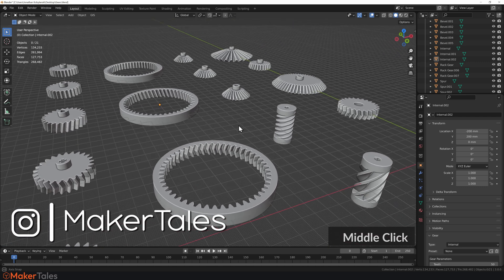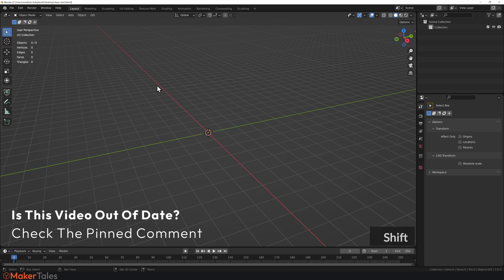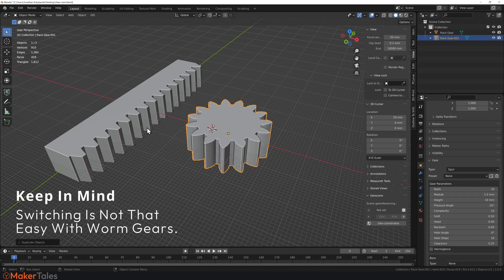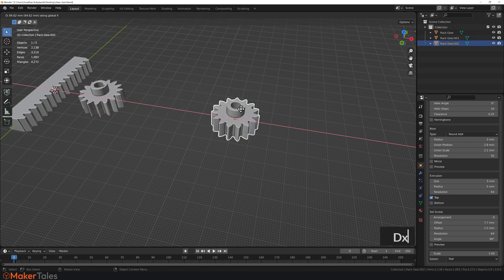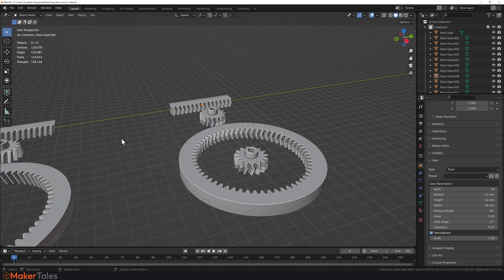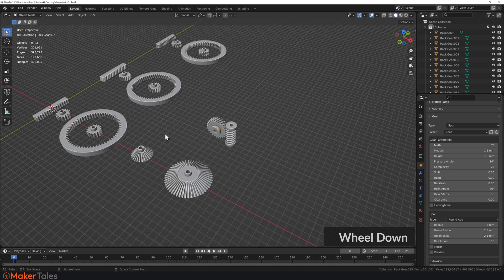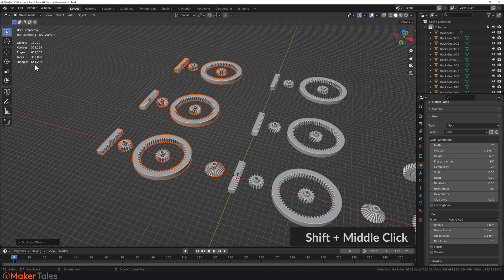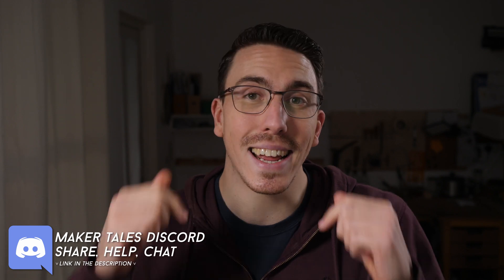Parametric Gears In Blender | Precision Gears ( Involute )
Precision and parametric gears are finally here for blender 3.0. Be it for laser cutting, 3D printing or some amazing mech model you can now get real-world accurate Involute gears in blender. These include but are not limited too; Rack Gear, Spur Gear, Bevel Gear & Worm Gear. Dive deep into the possibilities of precision modelling in blender 3.0.

Useful Links:
Precision Gears WIki: ( Coming Soon)
Understanding Gears: ( Coming Soon)

- Help Me / Defaults & Presets -
The best place is in the discord channel for Precision Gears

Time Stamps:

0:00 - Precision Gears In Blender.
00:18 - Downloading And Installing Gears For Blender.
02:05 - How To Use Precision Gears Addon.
03:28 - Creating Your Own Presets.
04:03 - Making Meshing Gears In Blender.
04:27 - Adding Bore Holes, Set Screws & Extrusions.
06:47 - How To Make Internal Gears In Blender.
07:28 - How To Make Helical Gears In Blender.
07:46 - How To Make Herringbone Gears In Blender.
08:14 - Extra Bits & Bob's To Know About Gears.
09:26 - How To Make Bevel Gears In Blender.
11:15 - How To Make Worm Gears In Blender.
13:20 - Massive Parametric Changes & CNC Or Laser Cutting Usecase.
14:23 - Sneak Peak Of More Parametric Gears In Blender.